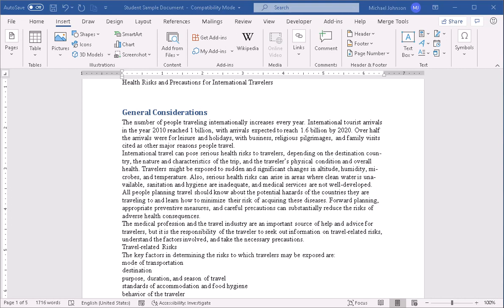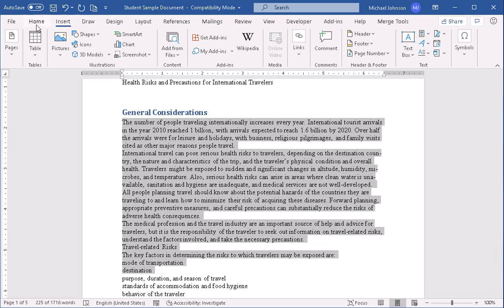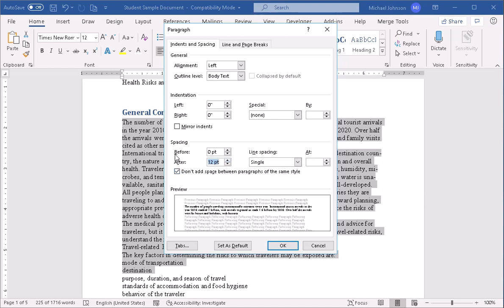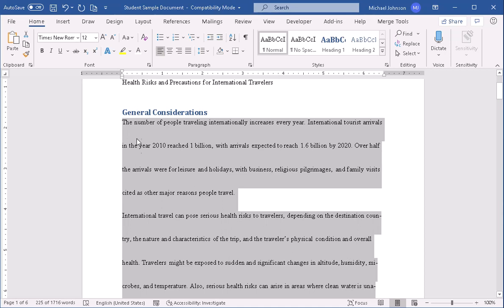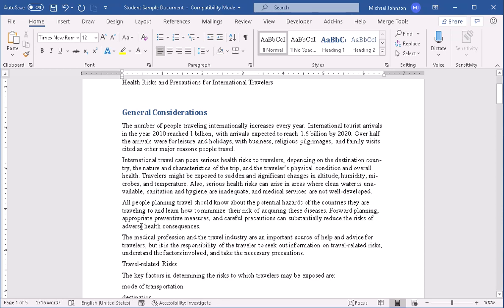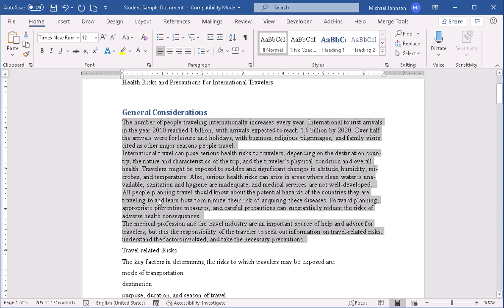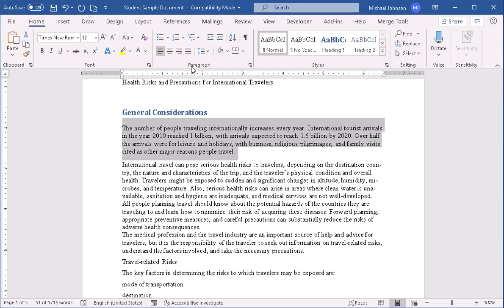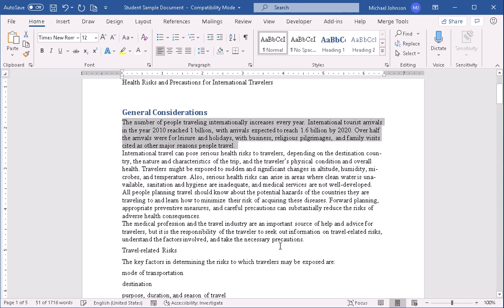Space before and after